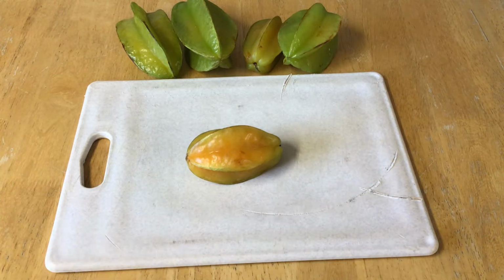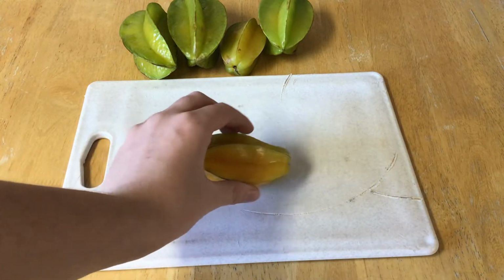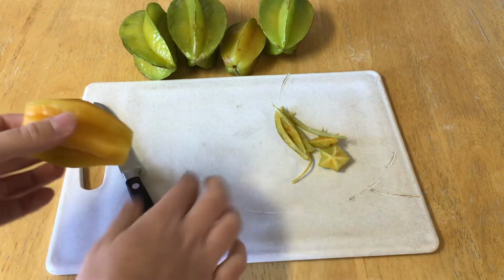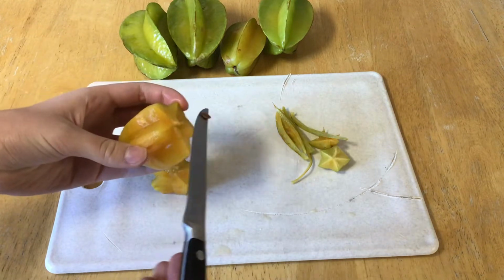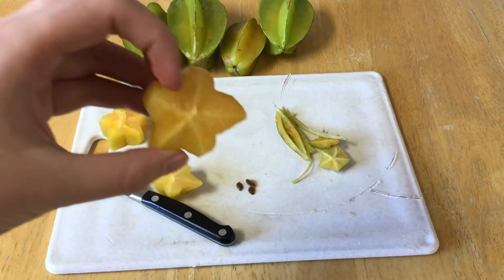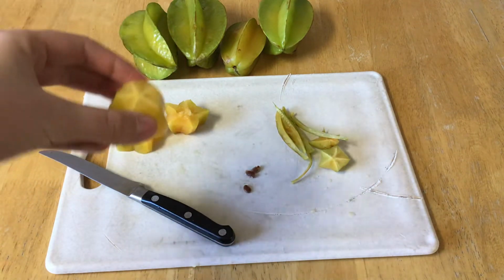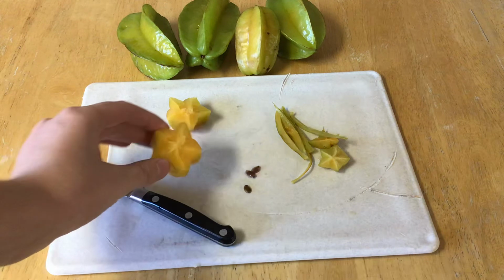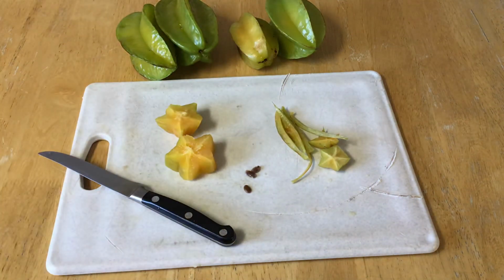how to cut open a Starfruit and save the seeds